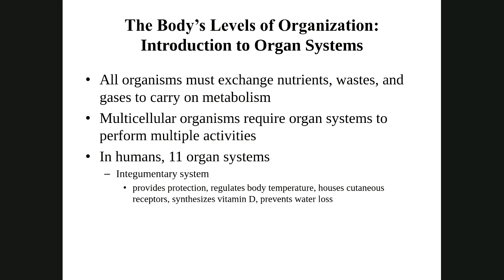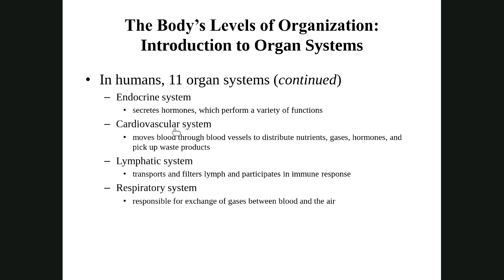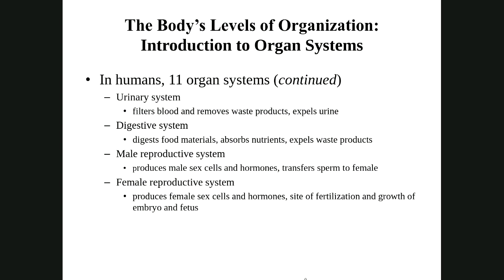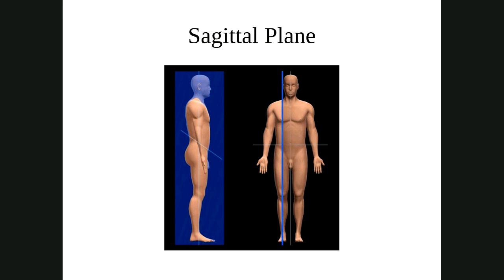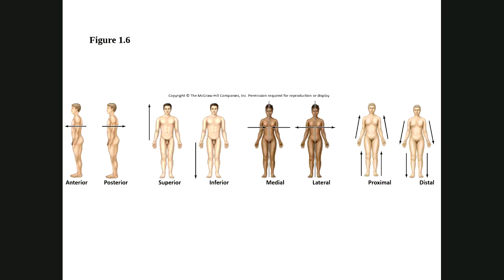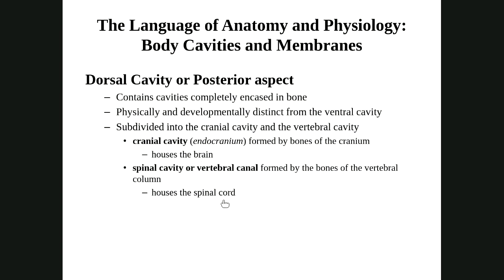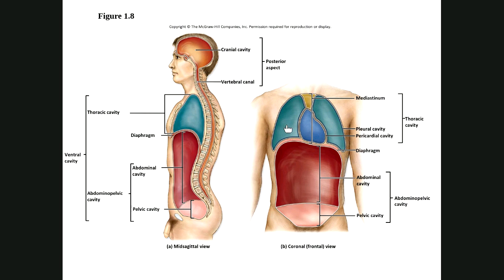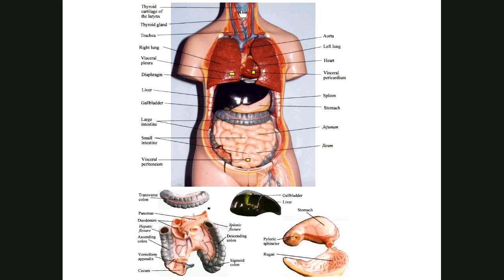General Body Plan Recording